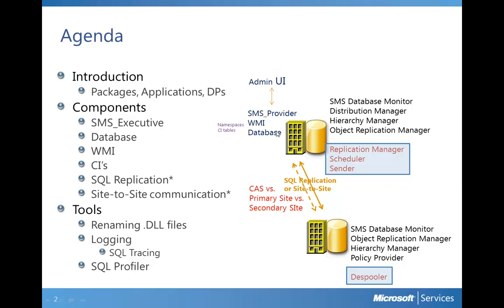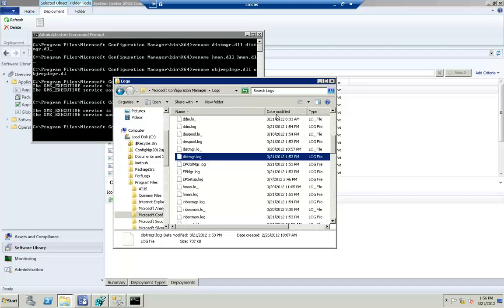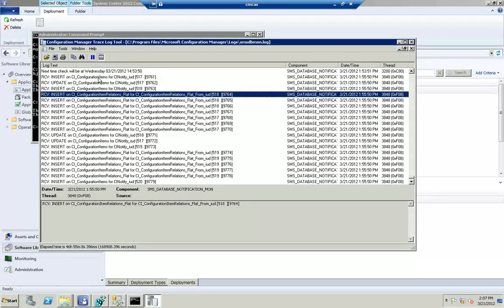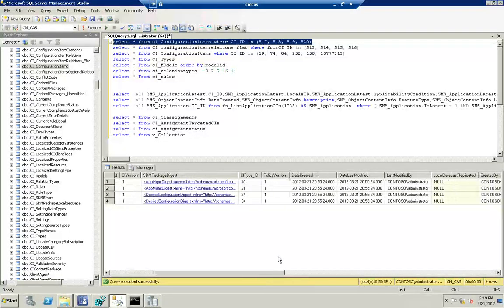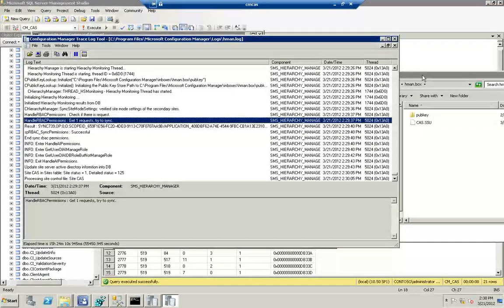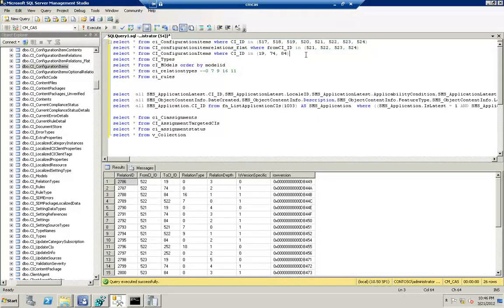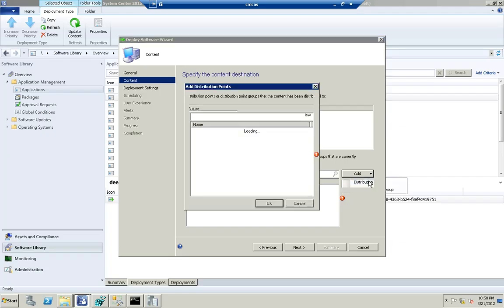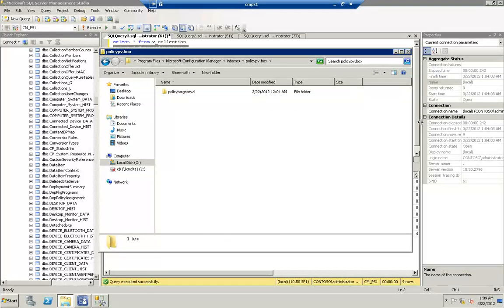ConfigMgr 2012 Application Deployment Part VII Applications Behind the scenes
This session is part VII of an ongoing series on Application Deployment in System Center 2012 Configuration Manager and revisits applications.  The session includes demonstrating some of the database changes that happen as a result of creating a sample application and discussion focuses on the way applications are represented and stored in several of the key  Configuration Items tables.  The demo also follows the Configuration Items as dependencies, requirements and supercedence relationships are added to the application.  The session wraps up by deploying the application and following it to the primary child site with the ultimate goal of preparing policy for consumption by the client.